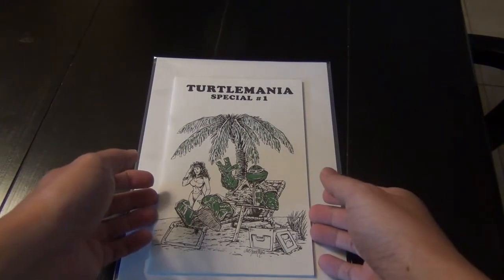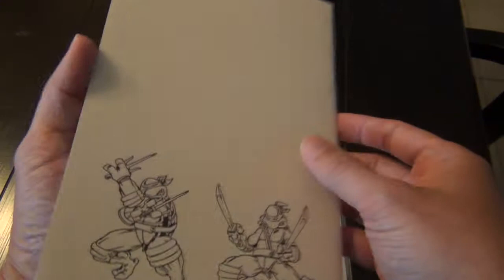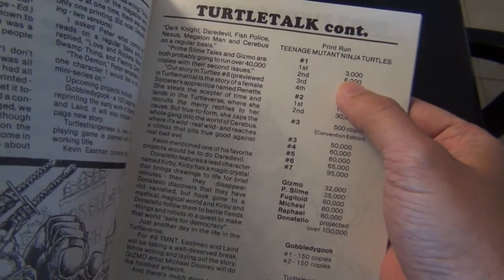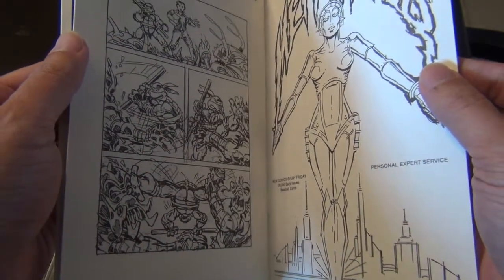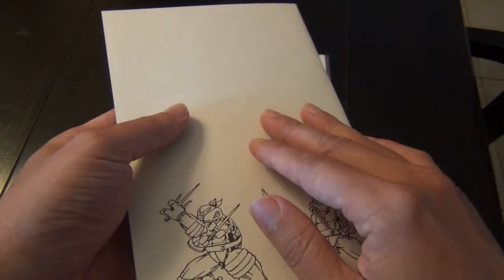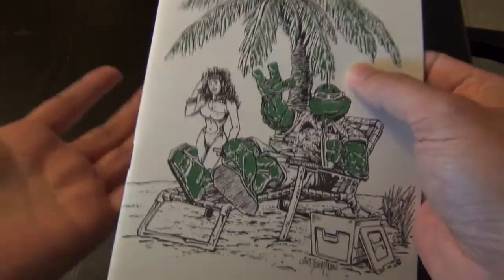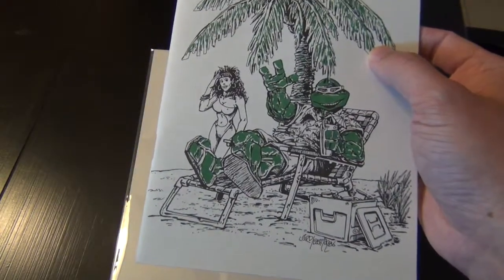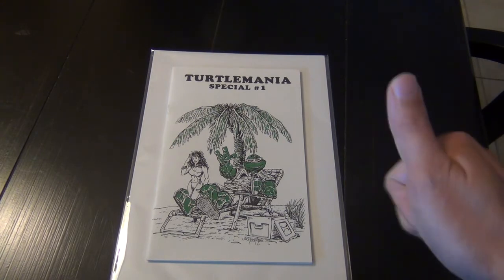So what is rare in my collection? Episode 1